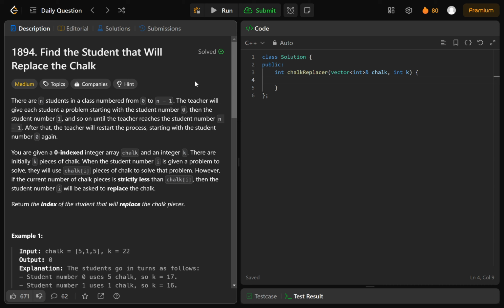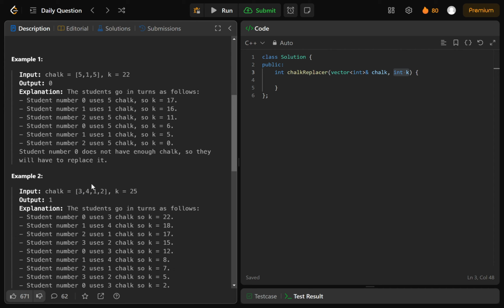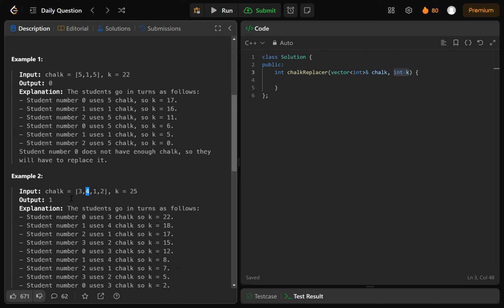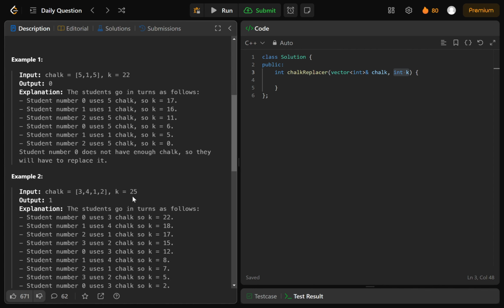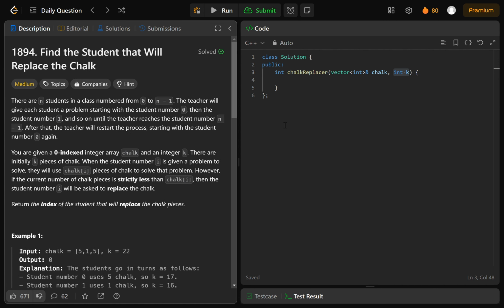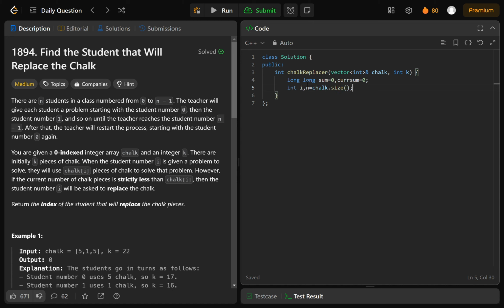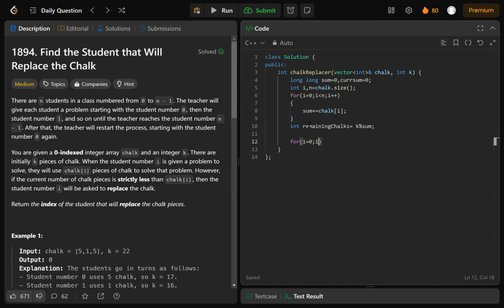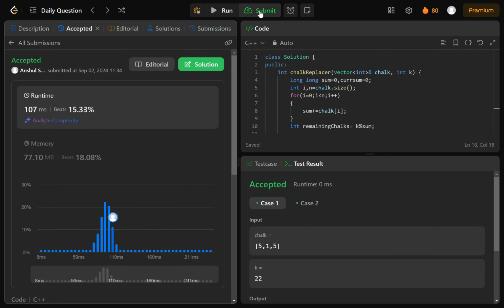1894 Find the student that will replace the chalk | C++ | Simple and easy explanation| Leetcode |DSA